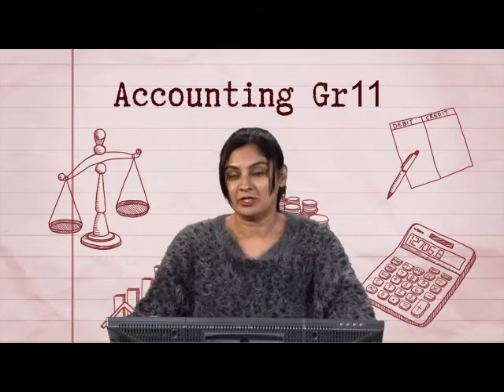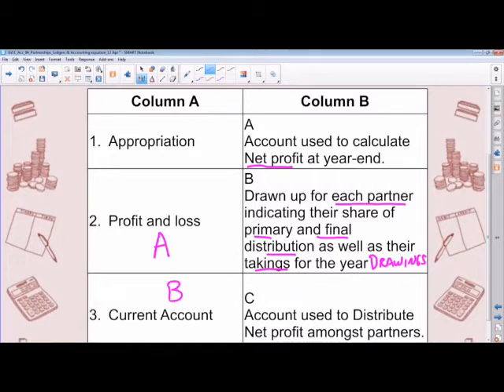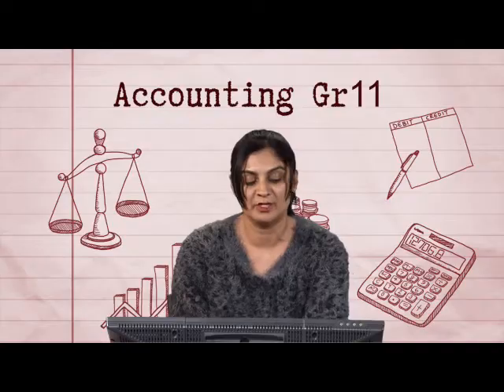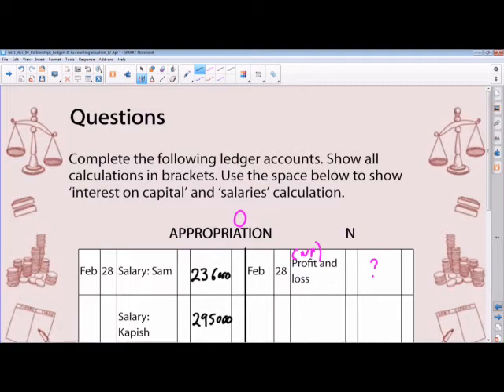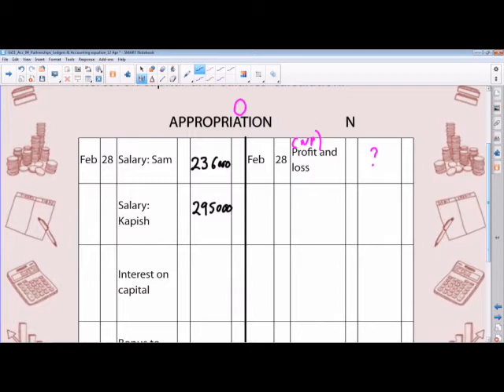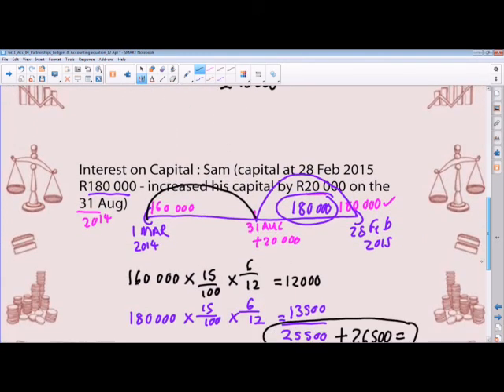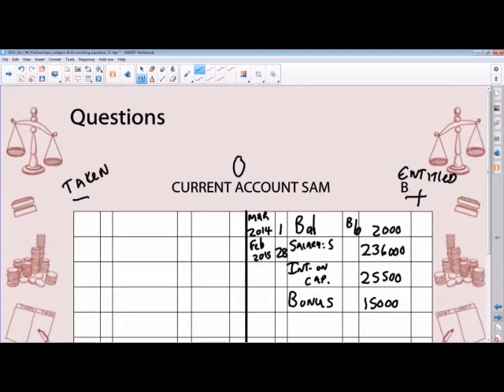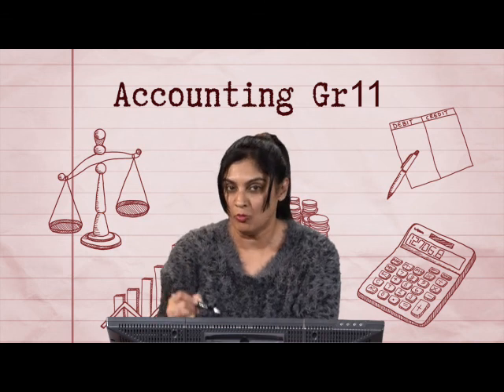Gr11 Acc Partnerships Ledgers & Accounting Equation